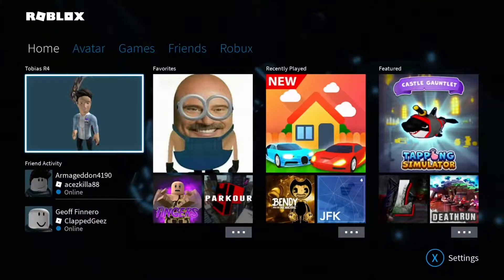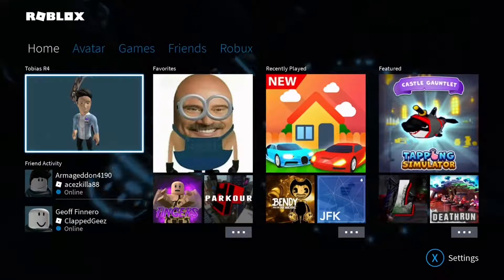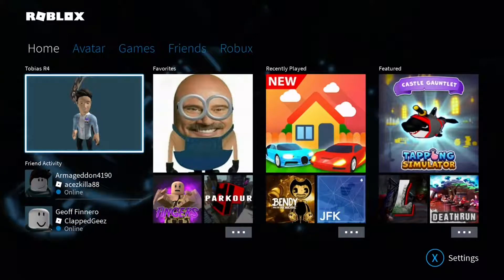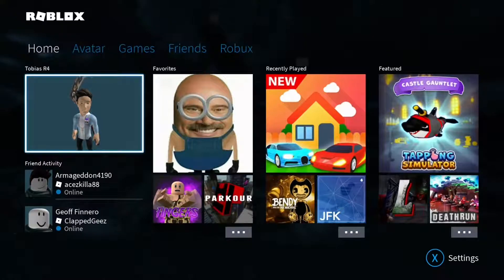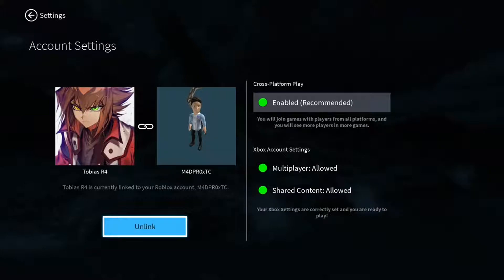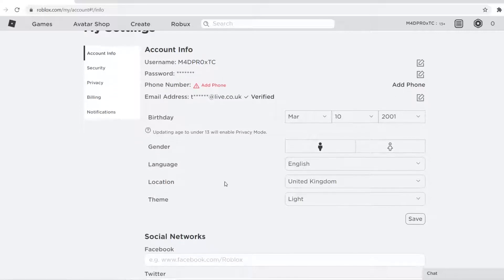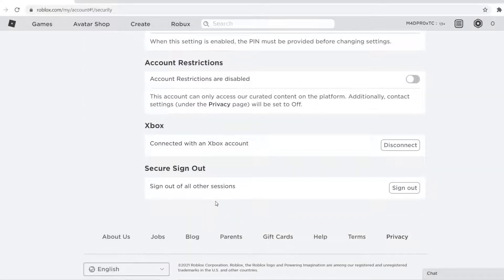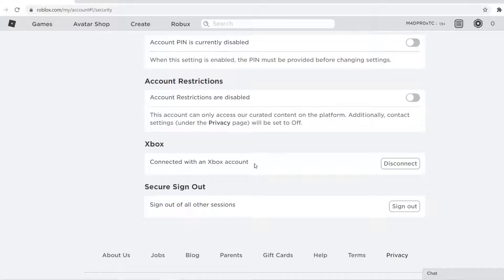How to fix sign in issue on ROBLOX 2021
If you enjoyed like the video and sub I'm trying to get 1k. If you have any issues leave a comment ill do my best help :)

Password video